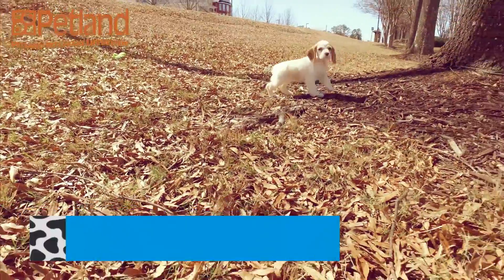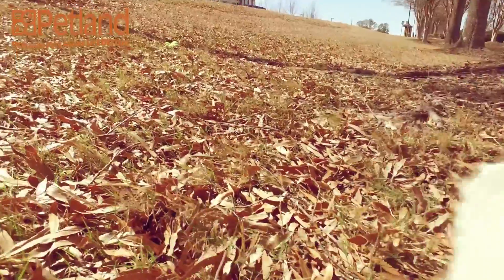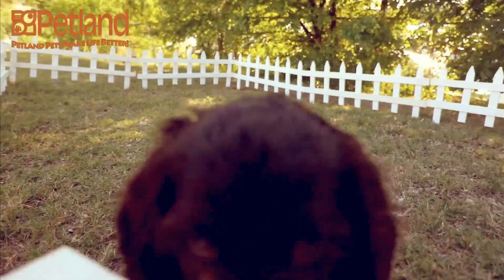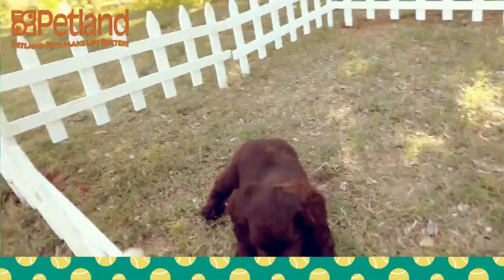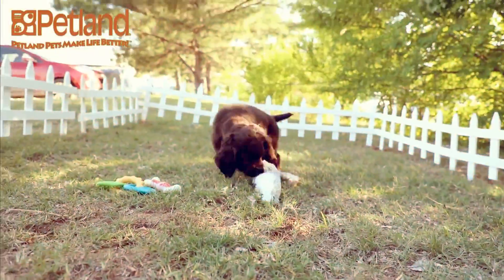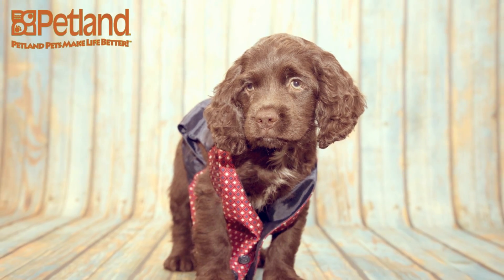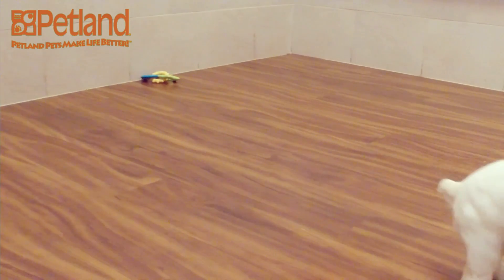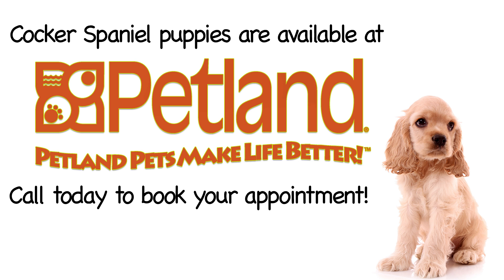Cocker Spaniel Fun Facts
Interested in purchasing a Cocker Spaniel puppy? Watch this video and see if the Cocker Spaniel is the perfect puppy for you. Petland Bradenton is dedicated to matching the right puppy to the right customer.

The Cocker Spaniel is a beautiful dog breed by all definitions. This dog is absolute eye candy and its cheerful disposition only endears it further. Dog parents who have cocker spaniels among their flock claim that going home to its cute face and soft barks highlight their day. This breed is an excellent companion which finds happiness in giving happiness to all. Cocker spaniels are an absolute treat to the household and on the plus size, they could fit into your purse. Discover more about our Cocker Spaniel puppies for sale below!

History

First off, ‘Spaniel’ is Spanish for ‘Spanish Dog’, hence the cocker spaniel is believed to be a descendant of the Spaniel family. This elite dog family was split into the 1800s and spaniels from then off could either be companions or hunting dogs.

These hunting dogs were further split based on terrain, hence the creation of water spaniels and land spaniels. Now, the Cocker Spaniel belonged to the land spaniels.

Their name had even originated due to the breed’s woodcock hunting skills. However, a lot of years went by and more people grew to love the purebred, some even used them as show dogs. the Cocker Spaniel was finally AKC recognized in 1946.

Temperament

If you’re looking for an aggressive watchdog, the cocker spaniel isn’t the right pick for you. This breed is very sweet, affectionate and calm. Cocker spaniels are also very playful and they enjoy different activities.

They are incredibly sensitive and are born cuddly, hence they will not thrive in harsh conditions or treatments. However, early socialization is needed for this breed so as to be aware of all the elements in his surroundings.

They are smart breeds and are always alert too. All you need is to train him early while being sensitive to his sensitivities and you’ll have yourself a great Cocker Spaniel.

Environment

As earlier stated, Cocker Spaniels cannot thrive in an environment of abuse or harsh treatments on it. Being of farmland descent, this dog breed adapts really well to apartment living. They can handle both cold and hot weather extremities without a fuss.

However, if you live close to a park or if you have a yard, do take them out to it and only remove the leash when he’s in a controlled environment as cocker spaniels have a high potential for wanderlust.

Exercise

Cocker spaniels do not have an overly large appetite for exercise. They prefer cuddling up with their humans. However, a walk to the park or a casual run can be fine for this breed, nothing too intensive.

Their playfulness makes peaks their energy levels hence you may need to play with them a while. It’s important to add that your cocker spaniel will chase after small prey as their prey drive is very high because of their hunting dog heritage.

However, cocker spaniels are easy to train hence exercise shouldn’t be a problem.

Grooming

Cocker spaniels are known to be fairly draining to groom. However, most owners indulge the services of a professional when the need arises. Grooming a cocker spaniel is fairly expensive but the great news is that it’s only needed every 6-8 weeks.

The price is high because a lot of time is invested into the bathing, brushing, and trimming of the breed’s fur alongside nail trimming. However, owners can brush daily to keep the fur tangle-free.

The cocker spaniel is cute and its fur contributes most of its endearing looks, hence, if you’re more of a frugal owner then this breed isn’t for you.

Our Cocker Spaniel puppies for sale come from either USDA licensed commercial breeders or hobby breeders with no more than 5 breeding mothers. USDA licensed commercial breeders account for less than 20% of all breeders in the country.

The unregulated breeders who are selling outside of the USDA regulations and without a license are what we consider to be “Puppy Mills.” We are committed to offering Cocker Spaniel puppies who will grow up to become important members of your family. We only purchase puppies from the very best sources, and we stand behind every puppy we sell.

We look forward to helping you find your next family member. Our pet counselors can answer any questions you have about our Cocker Spaniel puppies.